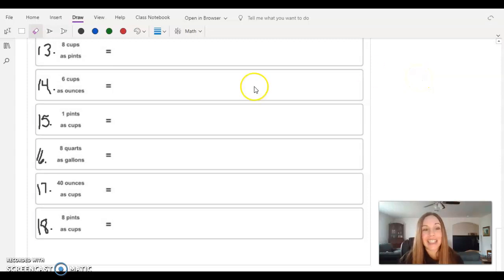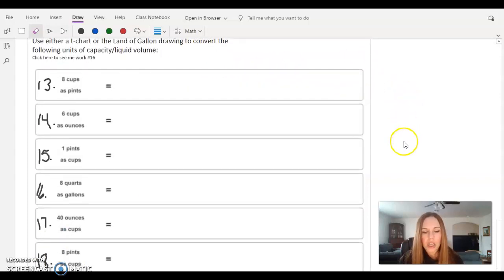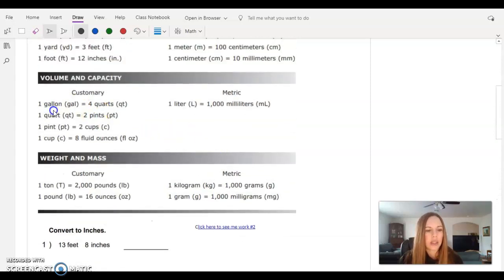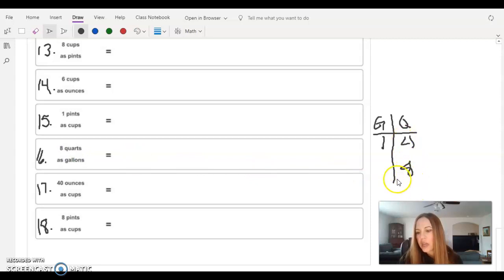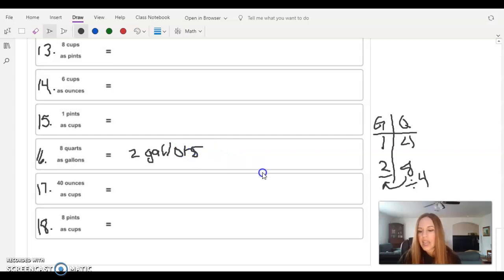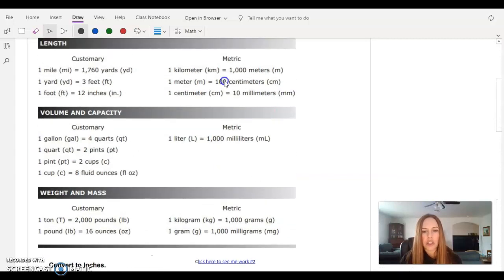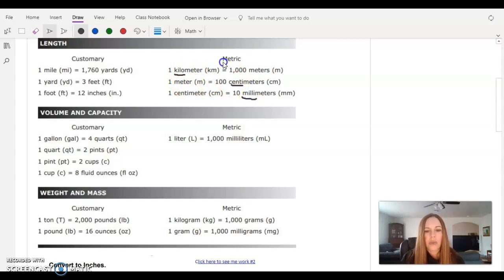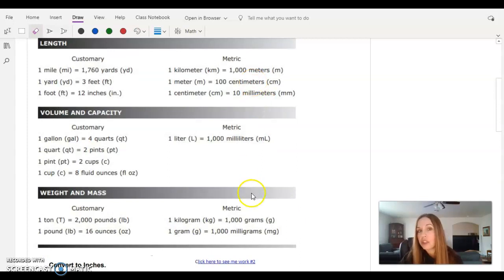Converting Customary Meas Ex 4